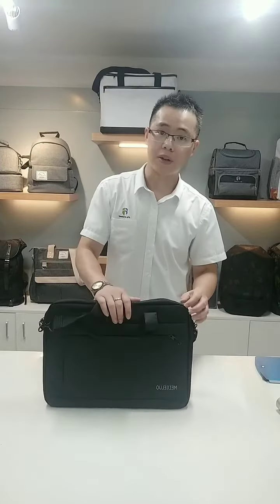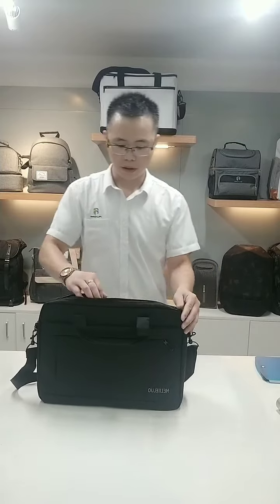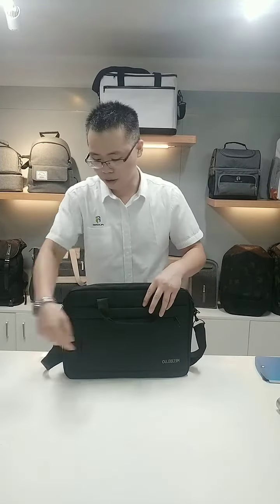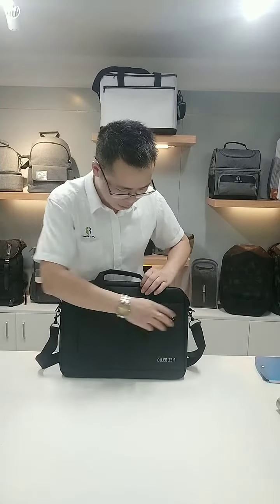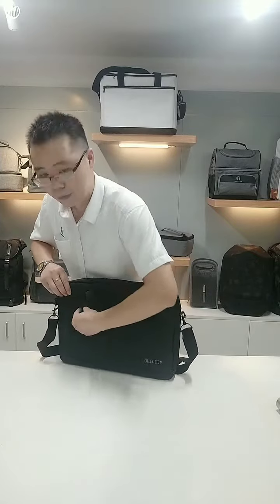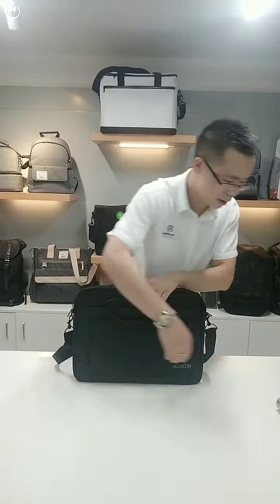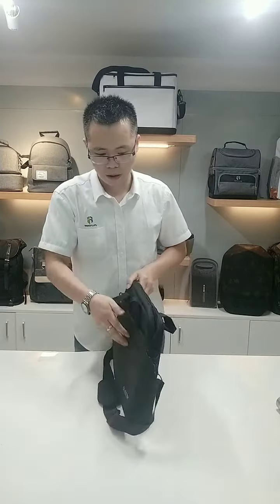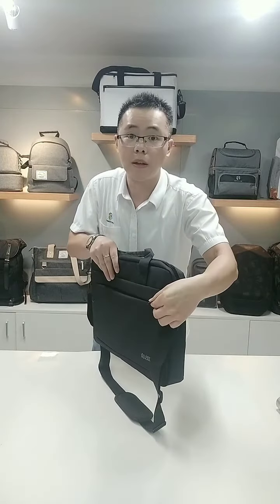meipai 20200528181714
1) Top-loading zipper on the bag glides smoothly and allows convenient access to your laptop computer
2) Front pocket of the case is ideal for storage of small items such as power adapters, cables, pens and notepads, offering added convenience
3) Slim and lightweight; back pocket can be used as belt fixed to the trolley suitcase
4) Features a polyester foam padding layer and soft fabric lining for bump and shock absorption and protection of your computer from accidental scratches